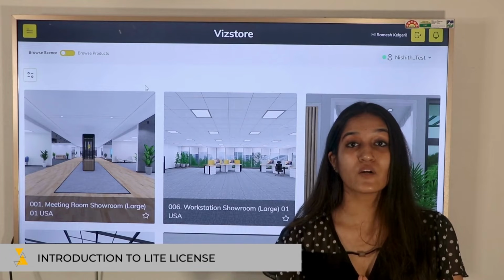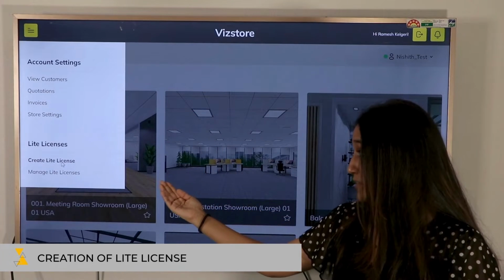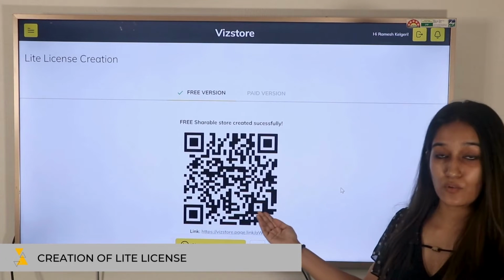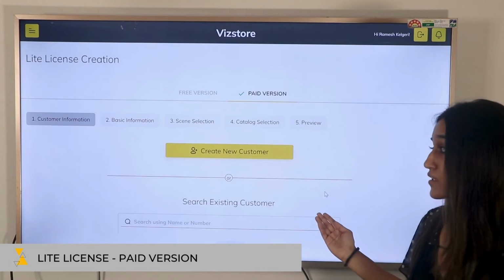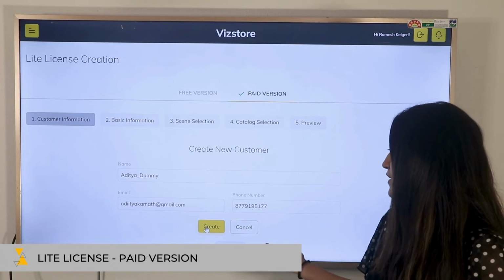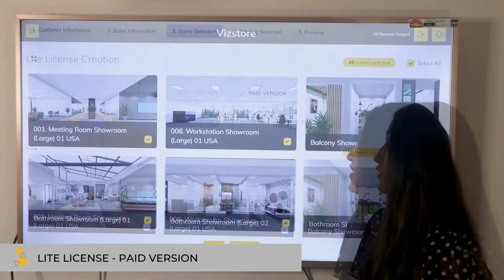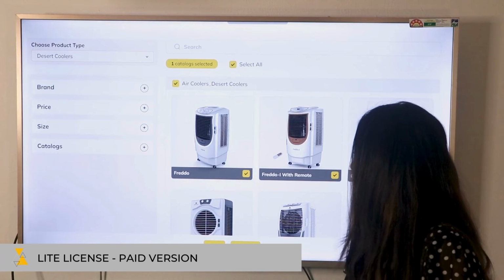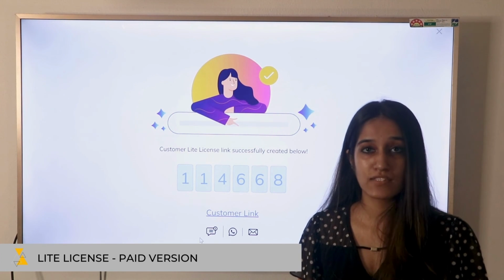Lite License_English Version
Know all about creating a lite license on VIZSTORE through this interactive video tutorial